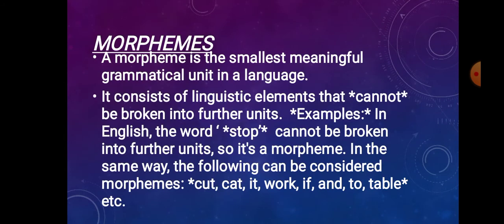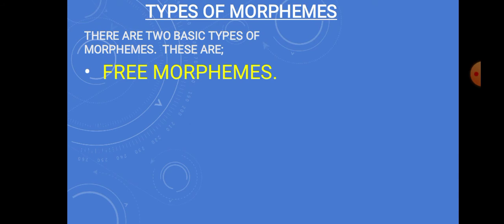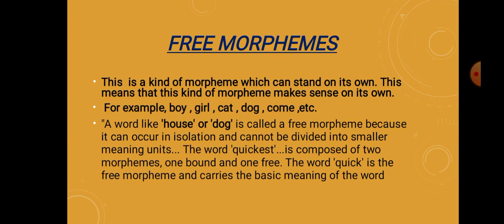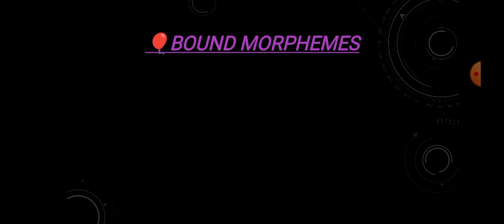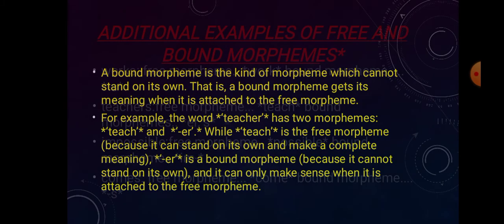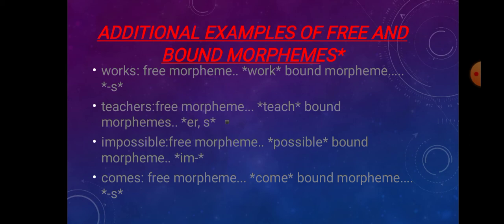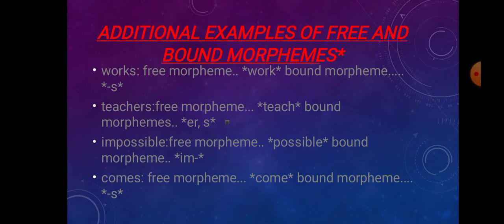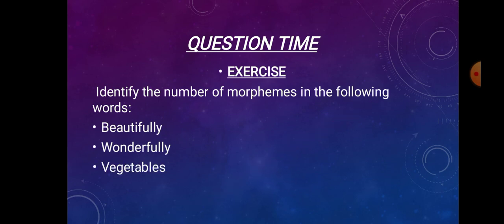Presentation on Morphemes